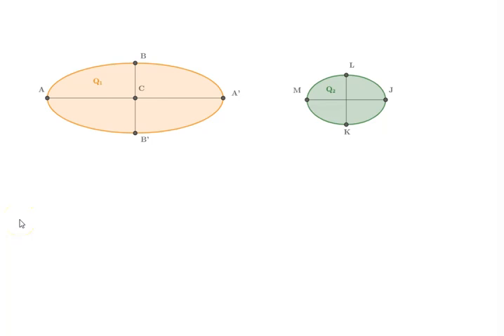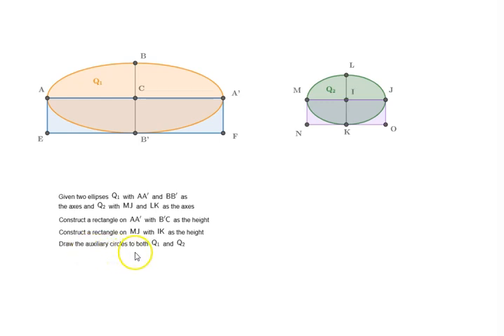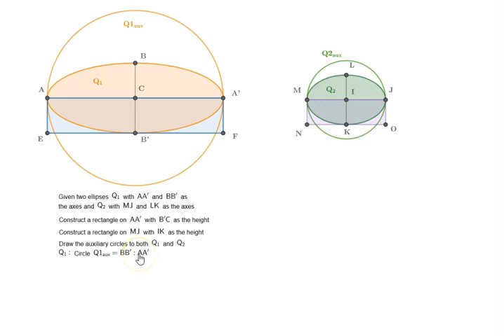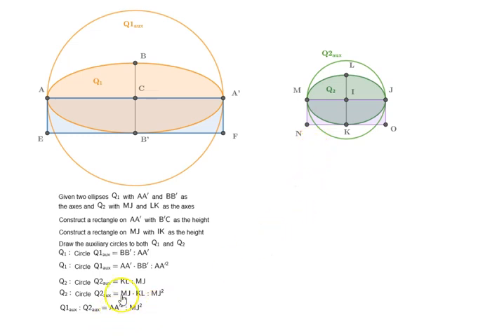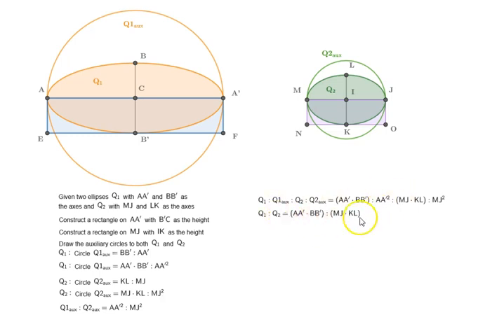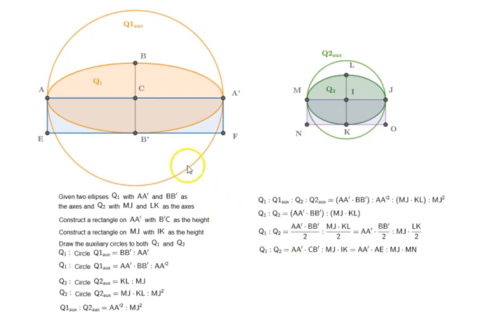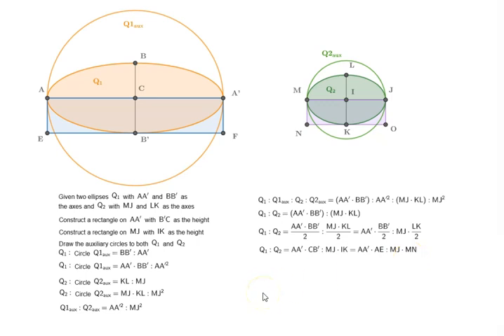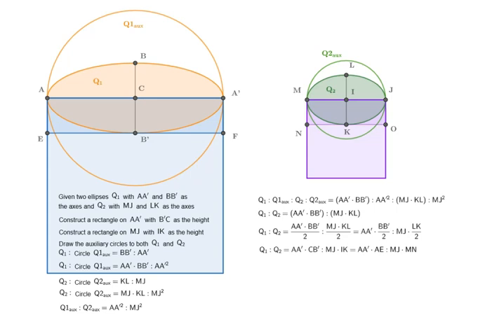Archimedes - OCAS - Proposition 6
The areas of ellipses are as the rectangles under their axes.

Corollary : The areas of similar ellipses are as the square of their corresponding axes.